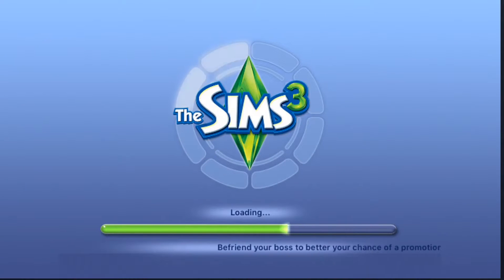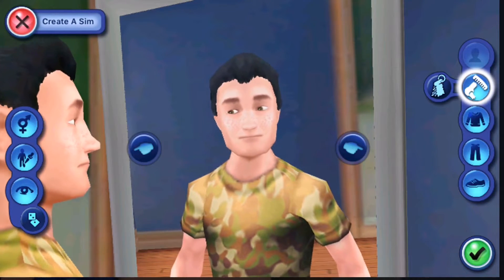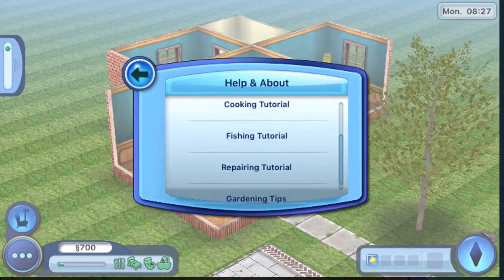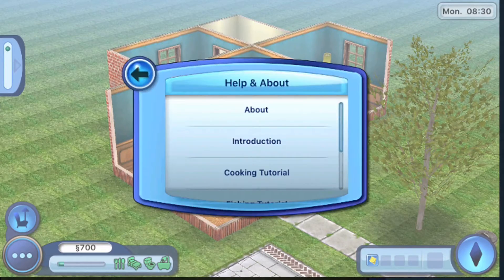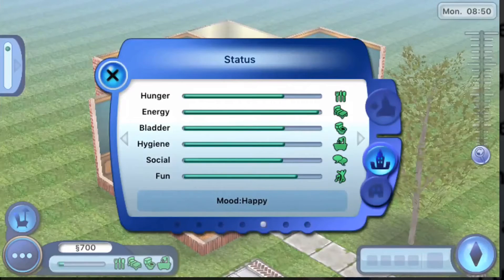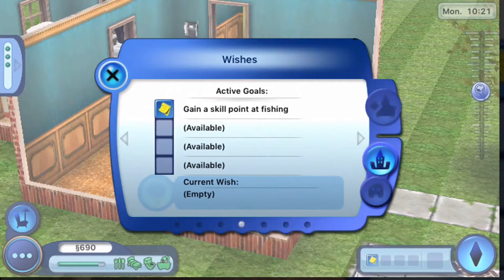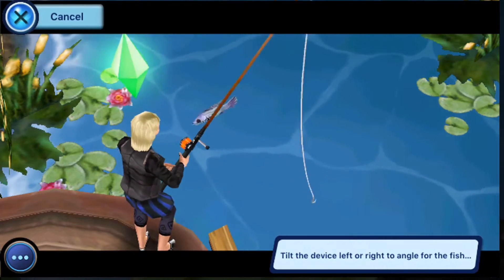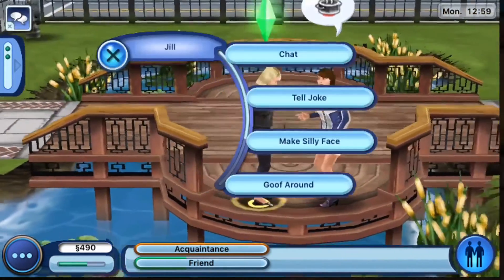The Sims 3 app review!